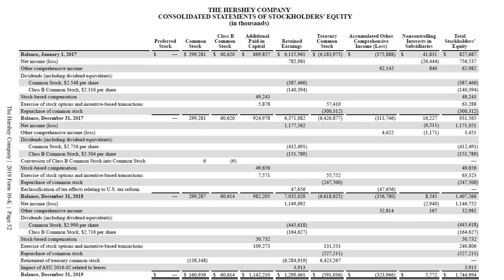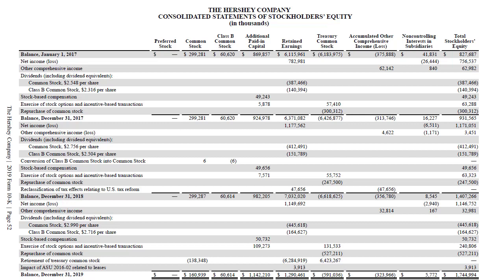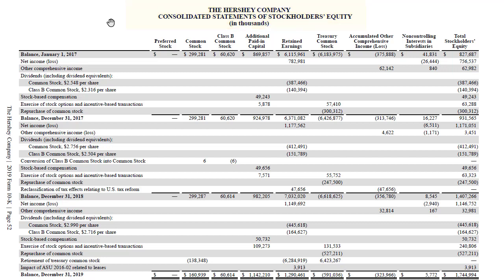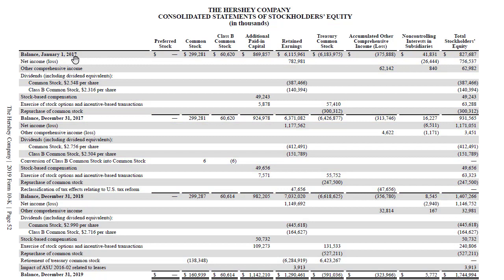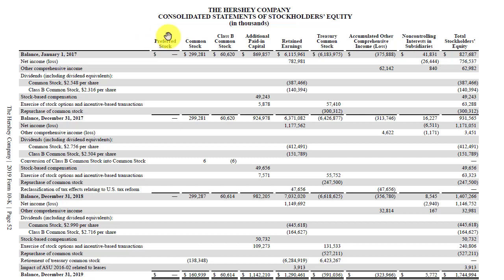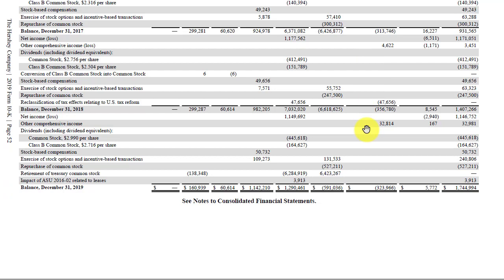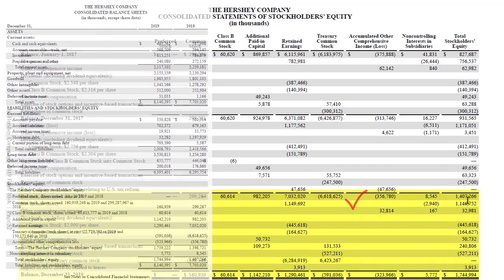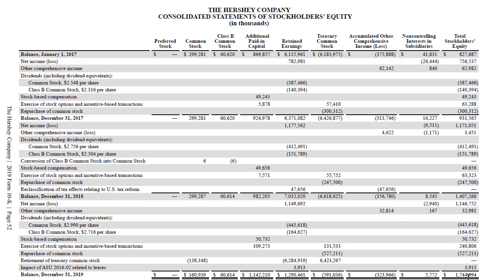ACCOUNTING FOR BEGINNERS: PART 5 - Statement of Shareholders Equity Introduction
In Part 5 of this series, we look at the statement of changes in shareholders' equity. This introductory video focuses mostly on the "what" vs "why", explaining the key accounts and structure of the statement. Timestamps below. See here for where to find financial statements

0:00 - Introduction
1:30 - Overview of the statement
3:30 - Focus on 2019

Part 1: Overview of the balance sheet, income statement, statement of cash flows, and statement of changes in shareholders' equity.

Part 5: Statement of Changes in Shareholders' Equity: (YOU ARE HERE)